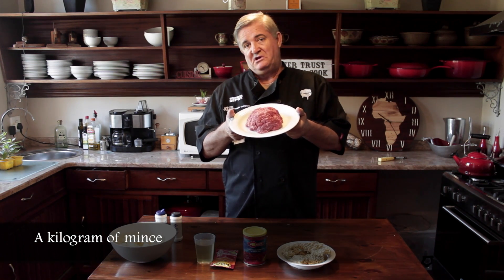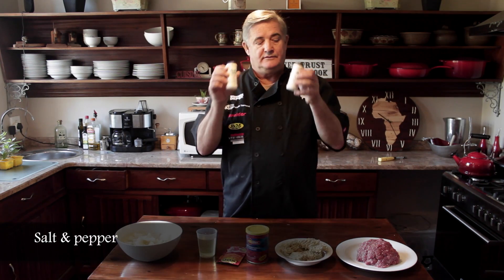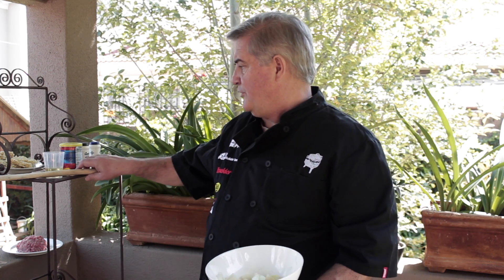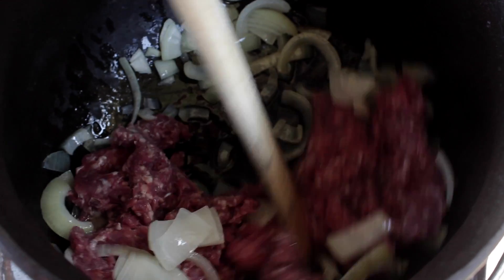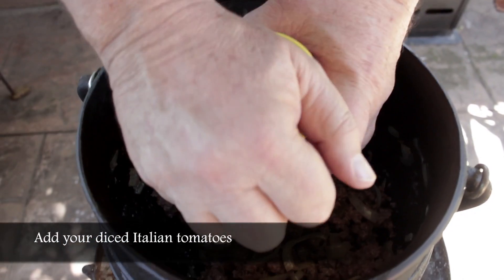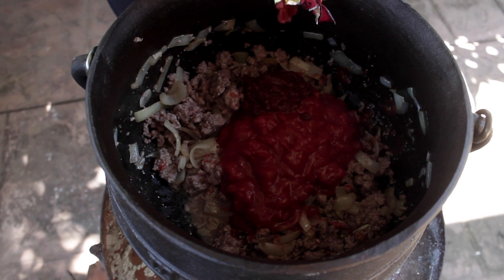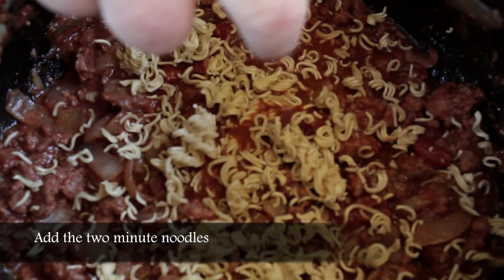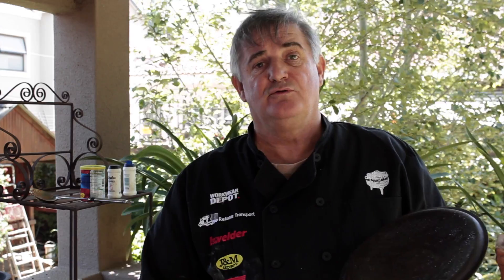Cheaters Bolognese In A Potjie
Recipe:
- Add Half a cup of oil
- Two roughly chopped onions
- Add Your mince to the potjie and allow to turn brown
- Spice your mince with salt & pepper
- Add diced Italian tomatoes
- A full packet of tomato paste
- Stir and cook for 10 minutes
- Add your packets of noodles
- After 5 minutes the noodles will become soft and your bolognese will be ready to serve